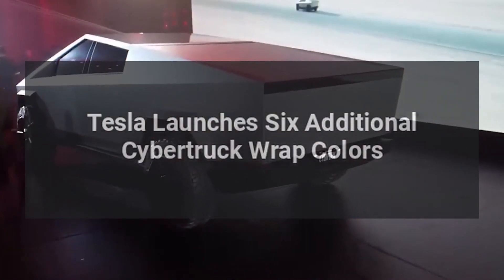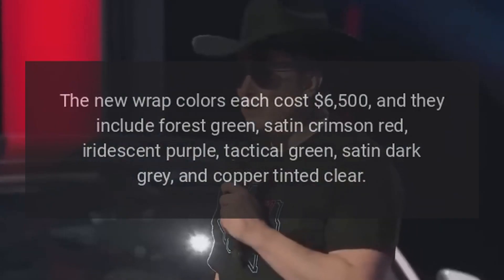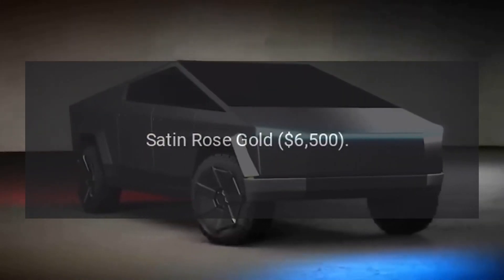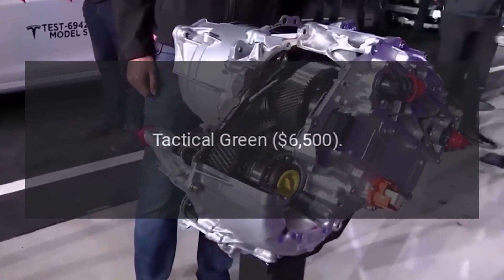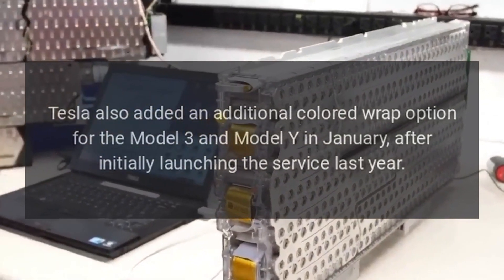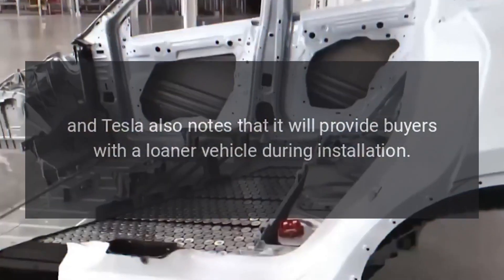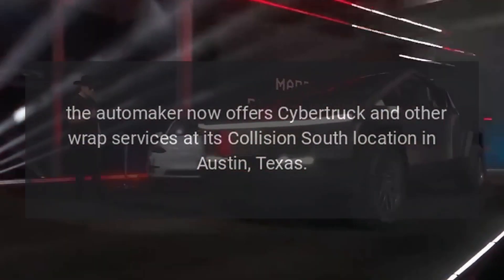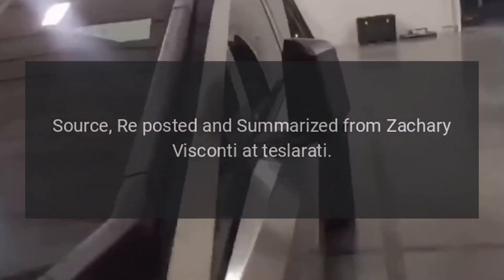Tesla Launches Six Additional Cybertruck Wrap Colors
Tesla has rolled out a handful of new wrap colors for multiple of its electric vehicles (E-V's) recently, with the latest additions coming to the Cybertruck.